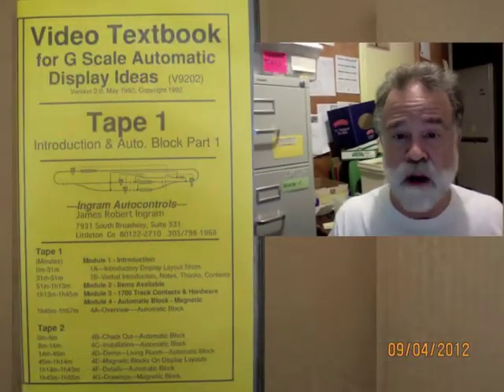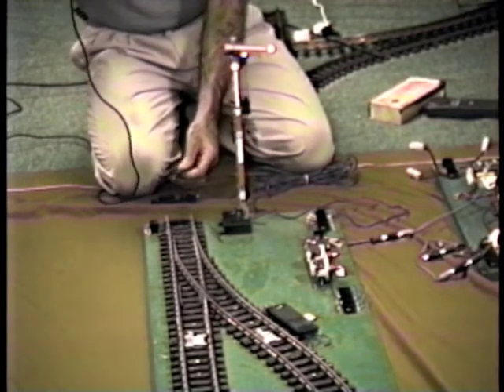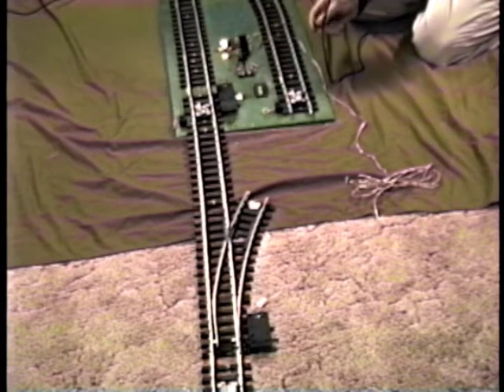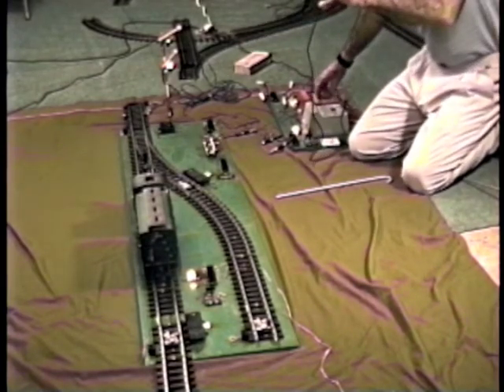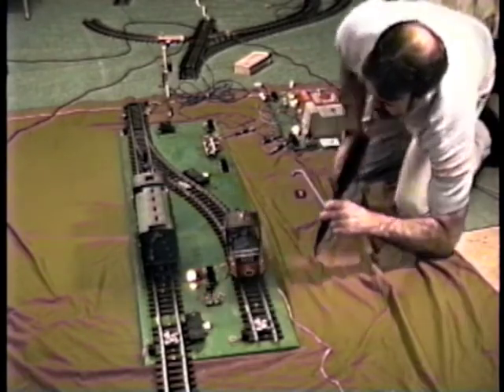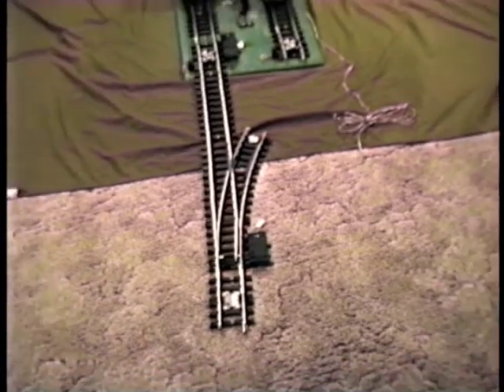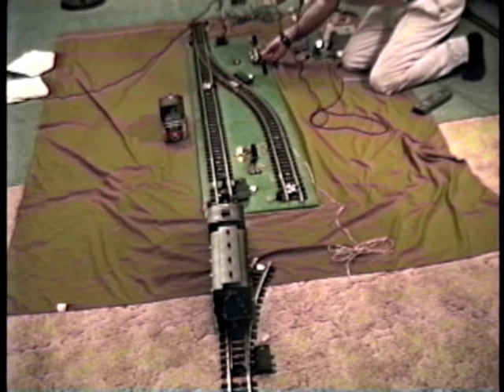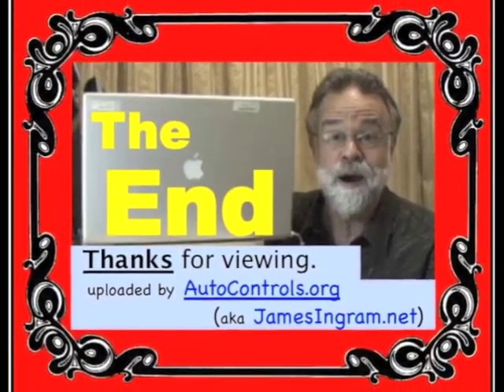9202-10B 1992 Checkout, LGB Automatic 2-Track Yard Controls 3/4/5 Trains 1 Track | AutoControls.org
A. CONTENTS:  Module 10B,  Checkout of Automatic Switching Block

1 Demo AC Block Part (T1 & T2): 0:35 min
2 Demo AC Switching Part (T3 & T4): 3:49 min

3 Demo DC Block Part With Loco: 7:25 min
4 Demo DC Switch Part With Loco: 8:59 min

5 Demo 'Stop-Block' Front Rheostat R2: 10:43 min
6 The Slowdown Section: 12:29 min
7 Demo 'Slowdown-Block' Rear Rheostat R1: 14:16
8 Four States: 16:18 min
   End: 18:04 min

B. DESCRIPTION: |

* This "Module 10B" shows the "Checkout" of the "Automatic Switching Block".
* This "historic" video was originally distributed in 1992 -- as part of the six-tape 'V9202' videotape series for automatic train control on LGB display layouts.
for other videos in this series.

. (description modified 4/22/2020)